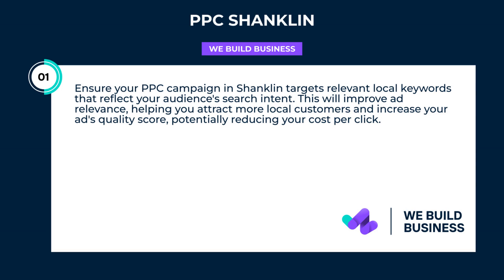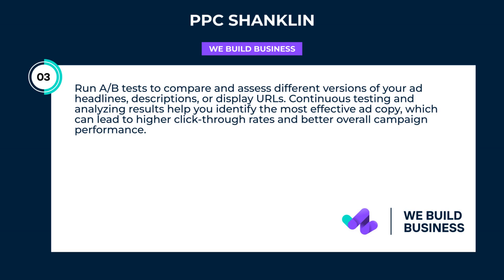Ppc Shanklin | We Build Business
Boost your business's online presence with the best PPC Shanklin services, providing expert strategies, higher ROI, and targeted solutions. Start today!